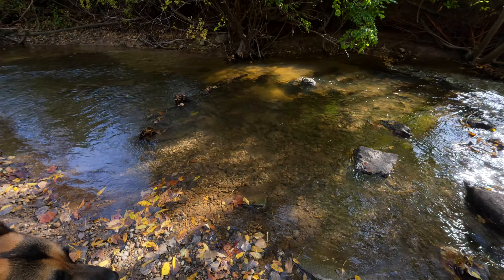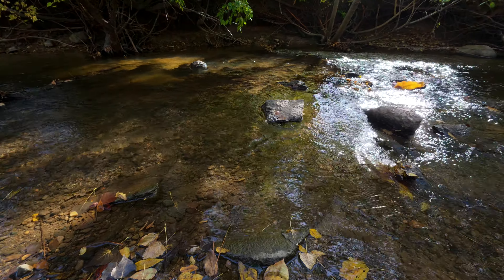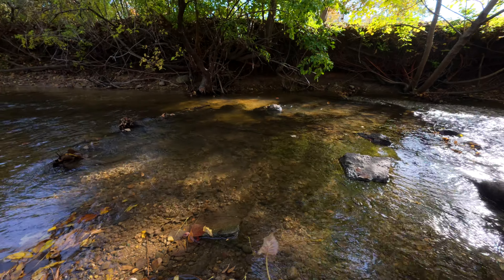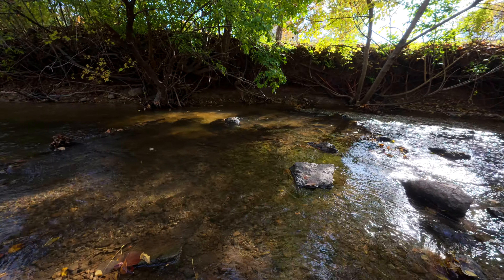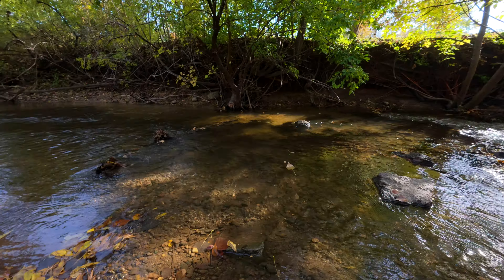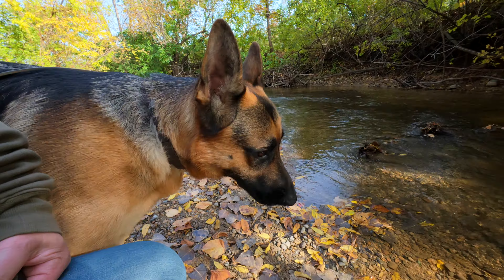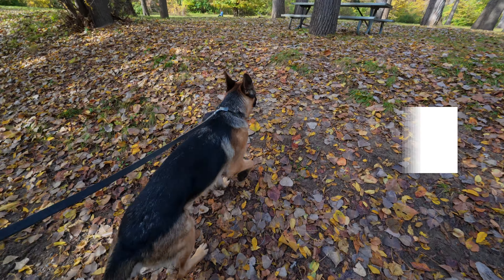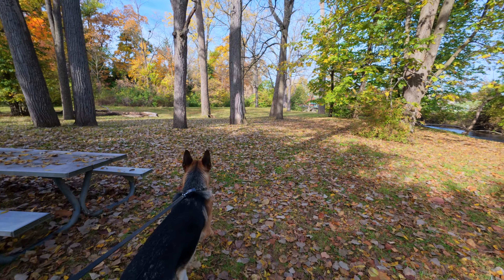DJI Osmo Action 5 Pro Color Bits YT HEVC 100mbit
Just testing the different color setting on DJI OA5P here with High bitrate setting. There are four possible settings for the color depth. There is Normal 8-bit, Normal 10bit, D-Log M, and HLG. After editing i exported this to 10-bit color, and 100Mbit/s bitrate, then uploaded to YouTube.
We'll see how that turns out.
For the D-Log M i used the LUT that was provided from DJI for this camera.

Idk what color settings do you use for your daily videos on your OA5P?